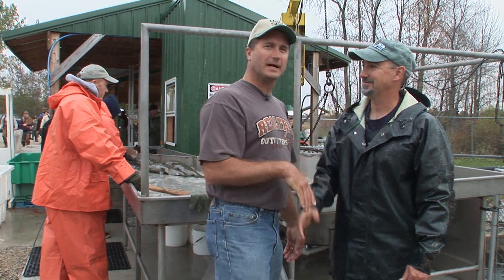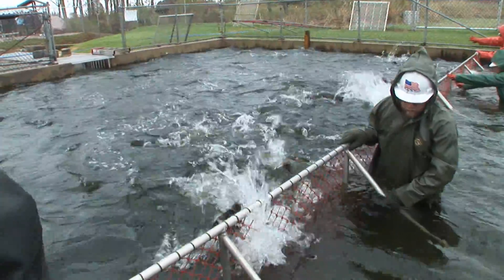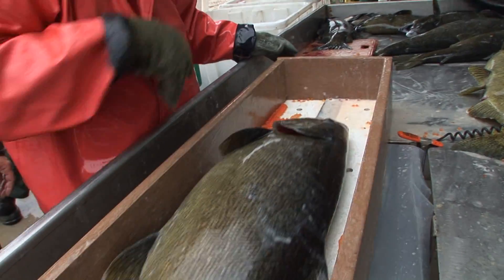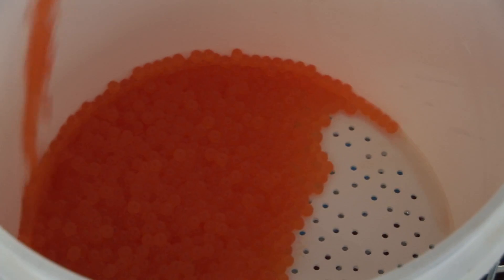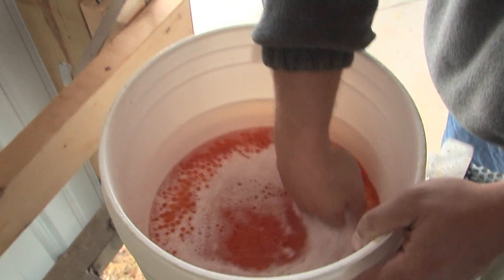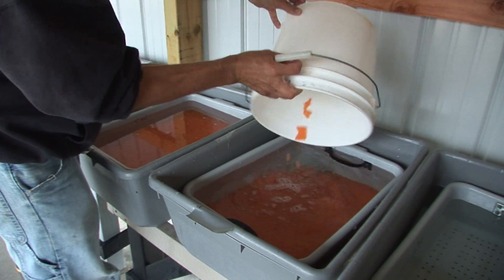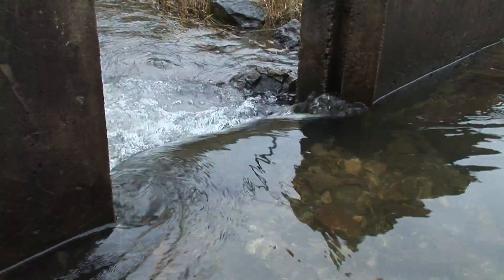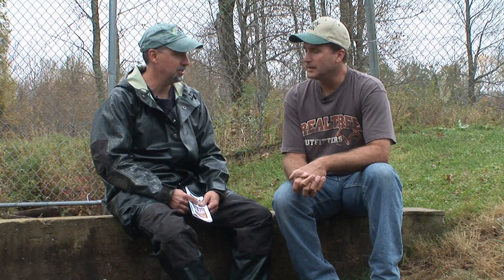Strawberry Creek Salmon Weir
Larry Ladowski checks out the process of harvesting eggs from King Chinook Salmon at the Strawberry Creek Salmon Weir in Sturgeon Bay, WI.